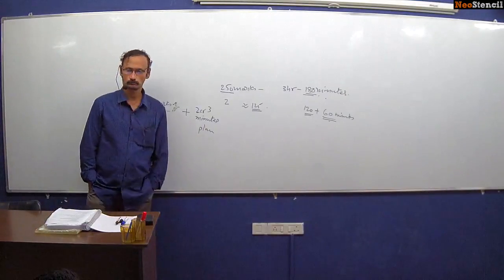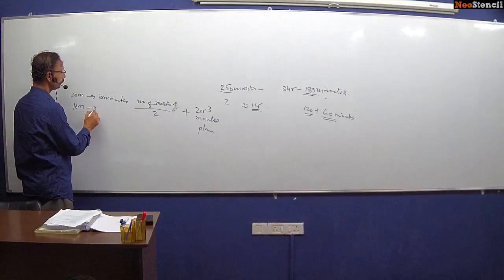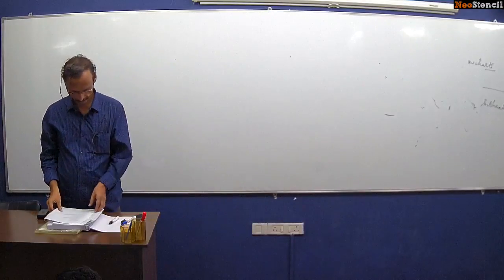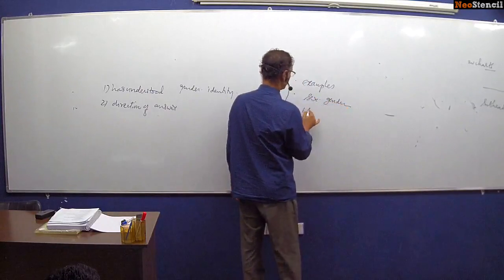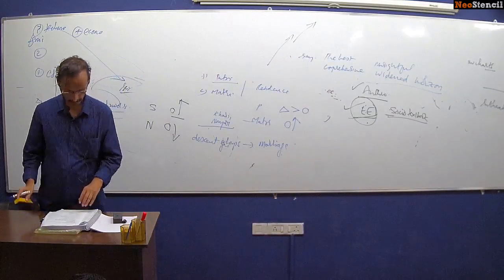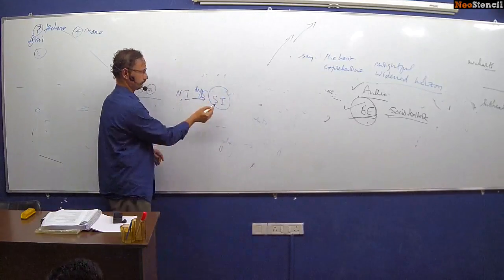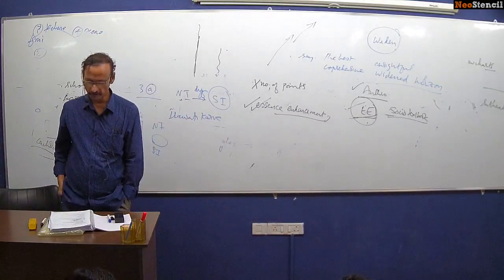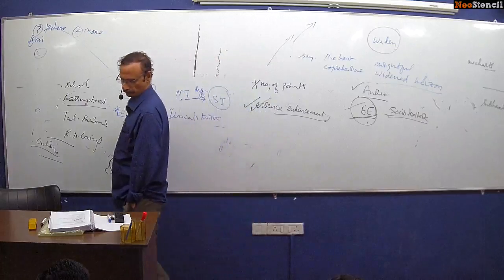Sociology Optional | Test Series | Venkata Mohan | UPSC | Feynman IAS | Demo video | NeoStencil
This is the demo video of Sociology test series course by Venkata Mohan.

About Feynman IAS:

Feynman IAS was founded by Director, Venkata Mohan. He has graduated B.Tech from IIT Madras. He is a renowned Sociology teacher and he is the author of Sociological Thought: In the Light of J. Krishnamurti’s philosophy, Ethical Thought- Buddha to Damasio and many other books.

To know more about Venkata Mohan (Feynman IAS) Online classes,